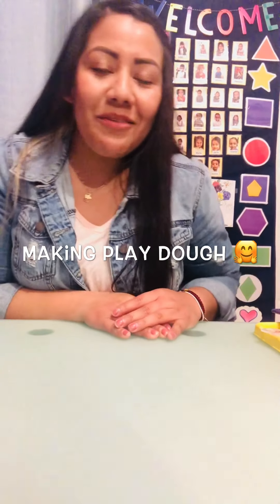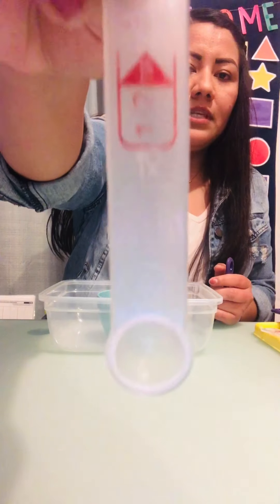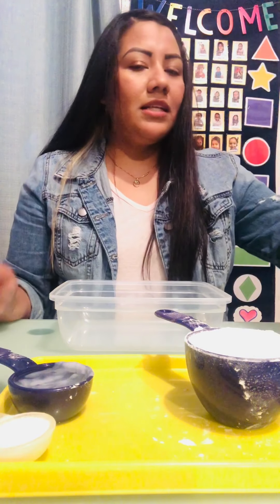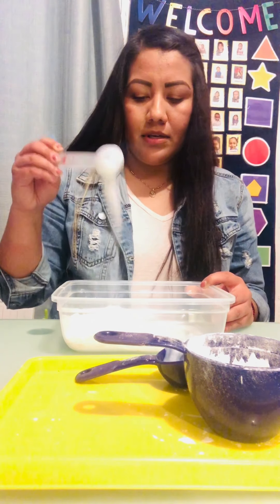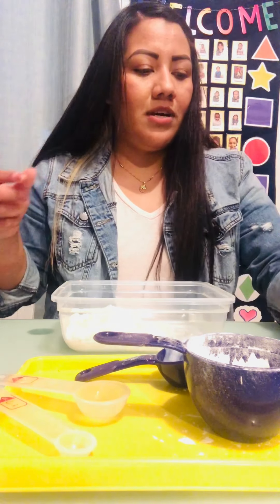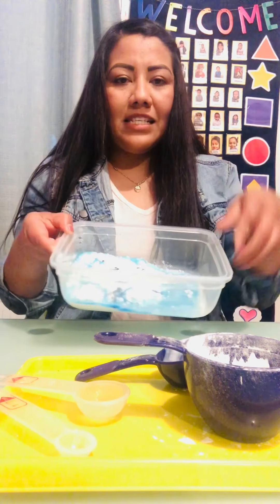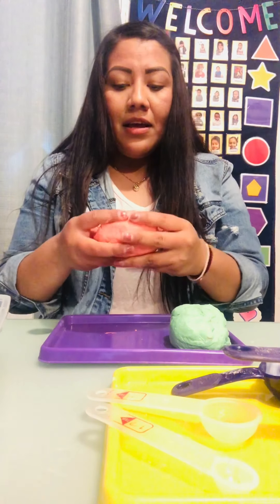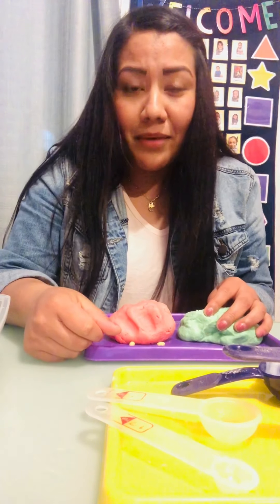Making Play dough with household items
Learning Genie
Please enjoy this Science/sensory activity with teacher Michelle, she will demonstrate how to make play dough.